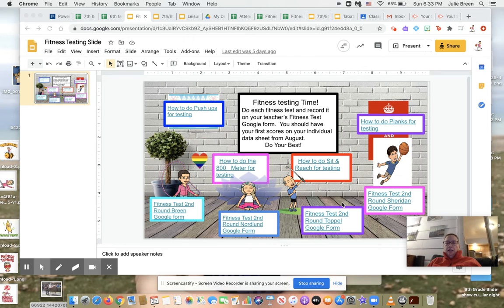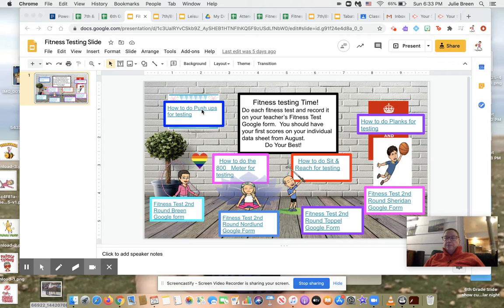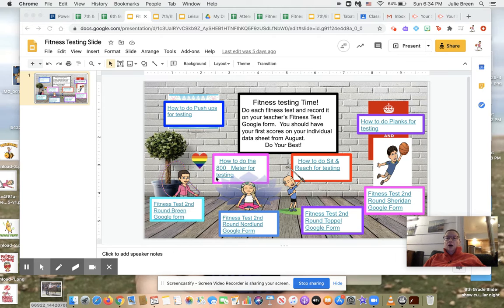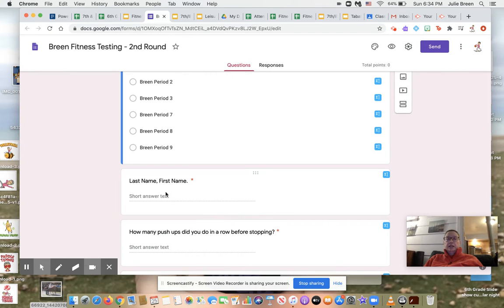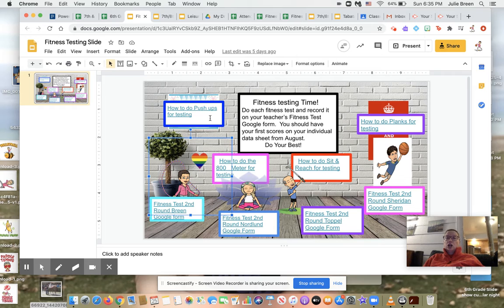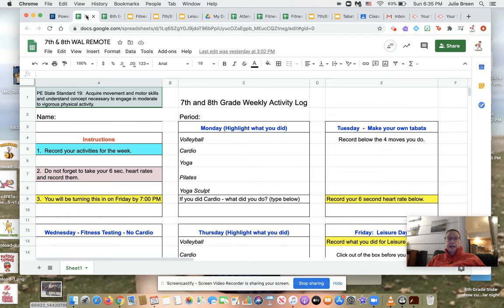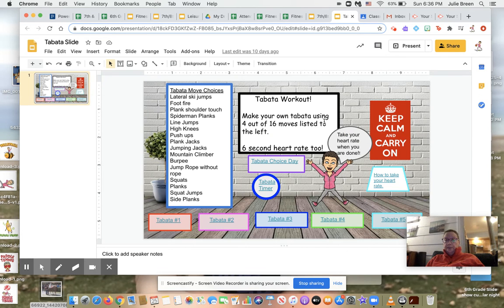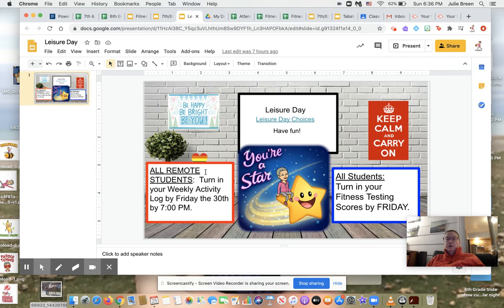Instructions for the week of Oct 26th - 30th Breen